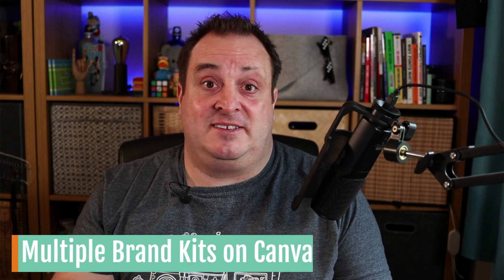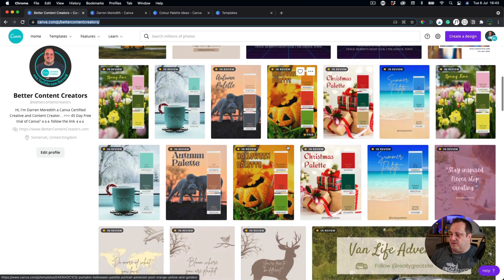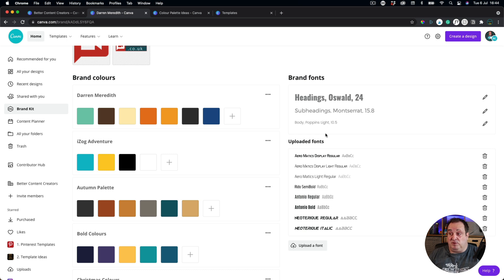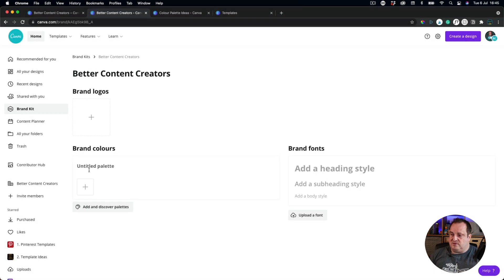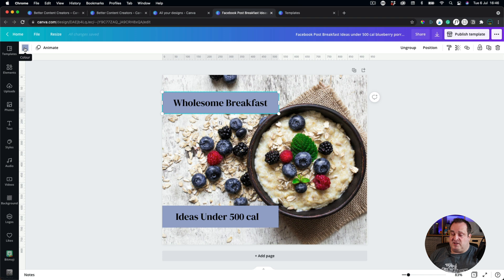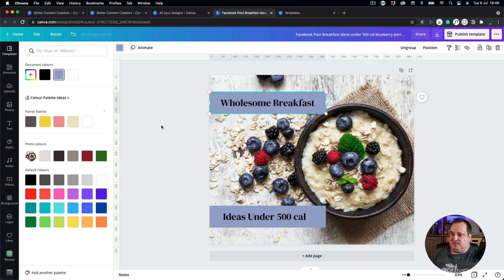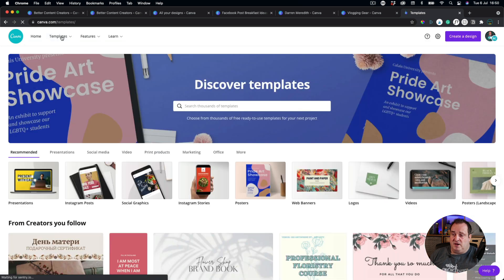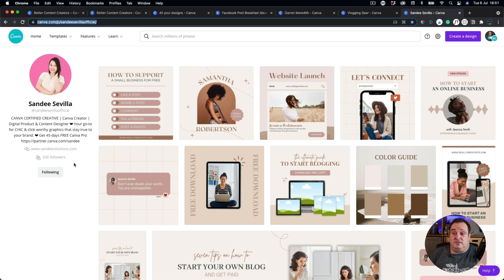Creating Brand Kits in Canva - inc Multiple Brand Kits